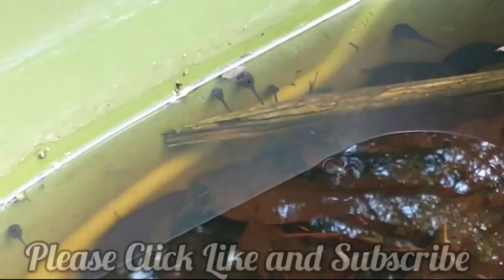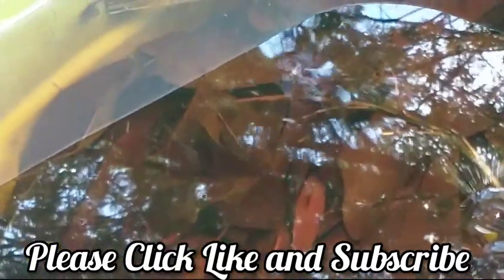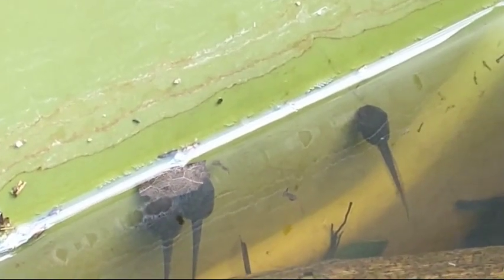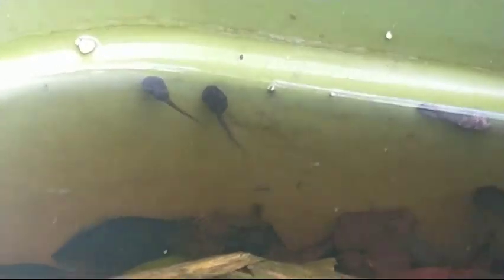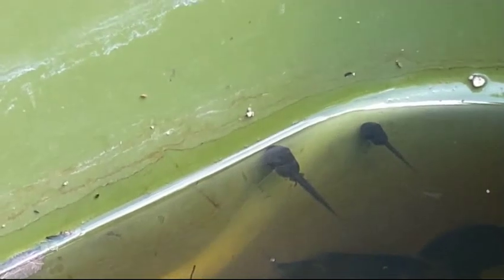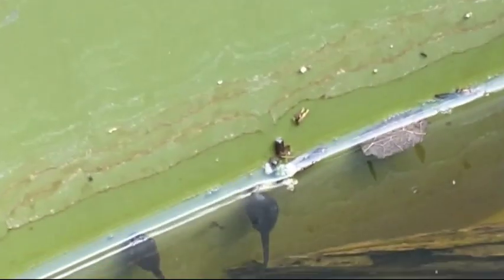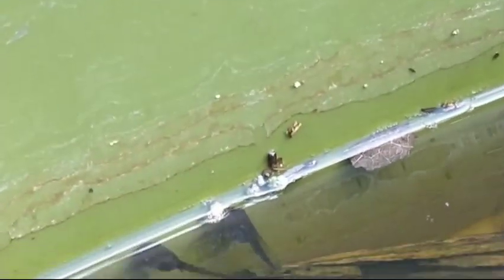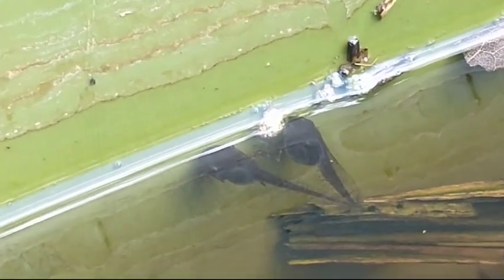Update On The Tree Frog Tadpoles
Hello and welcome to Old Ways Gardening and Prepping.🍀 Would like to welcome you each out to my backyard on this beautiful afternoon. Thought I would take a break and do a update on the tadpole tub since I was asked to do updates on the babies.

They are all growing healthy and so fast. Looking forward to when they have all morphed and become fully grown little tree frogs. Never would have thought that a male tree frog would think that was a homey place to raise his children. However with that being said it has made it very easy for me to enjoy watching all these little babies grow up.

Hope you each enjoy this video as much as I do watching them. Everyone take care and have a blessed day.

Blessings,
Teresa

or

C/O
Teresa Horn